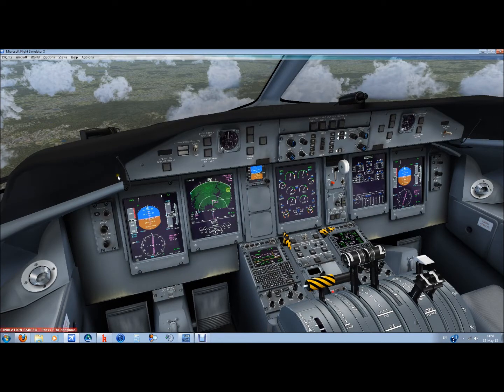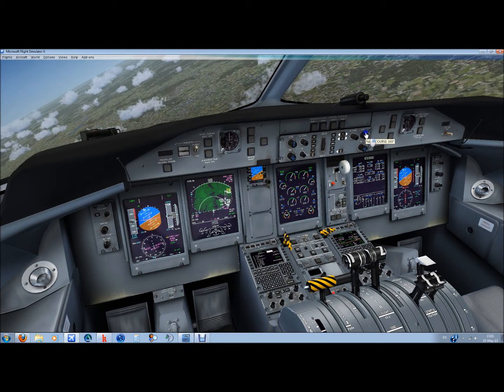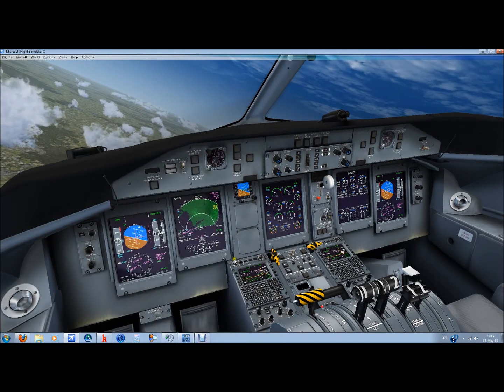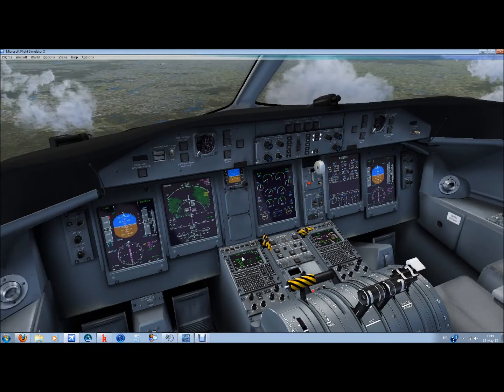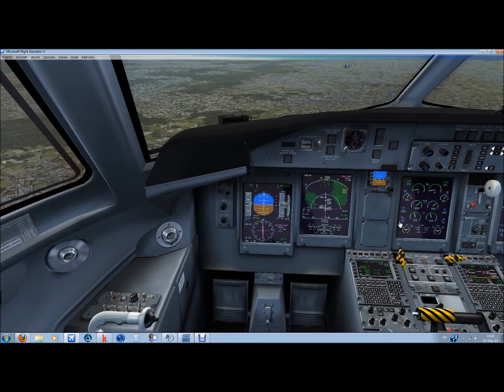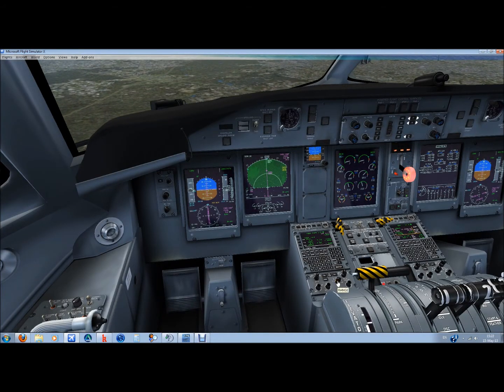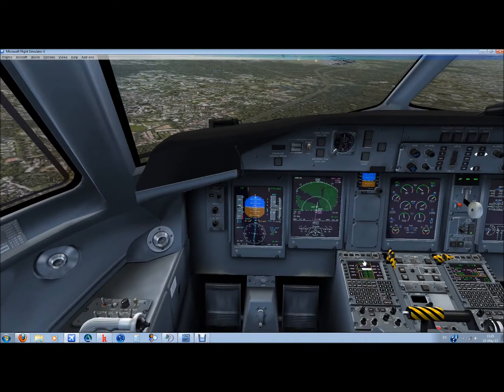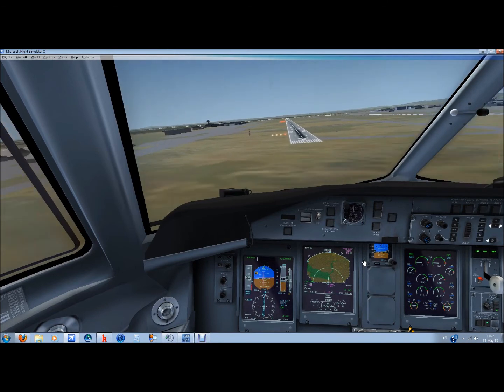Dash 8 Q400 full flight part 3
ELLX-EDDF
sory if there are any mistakes